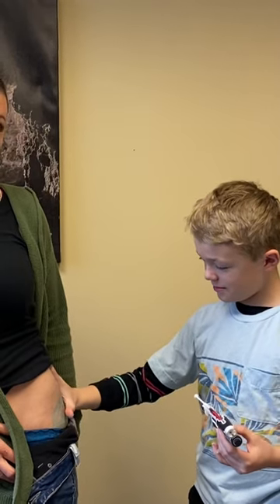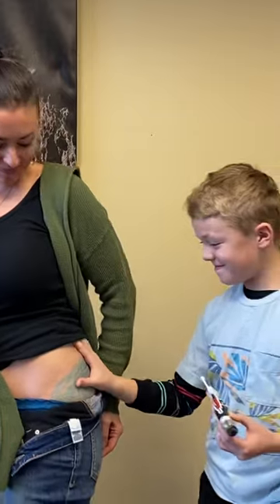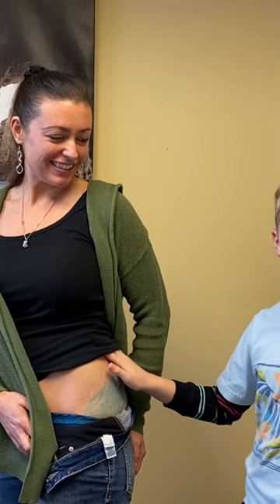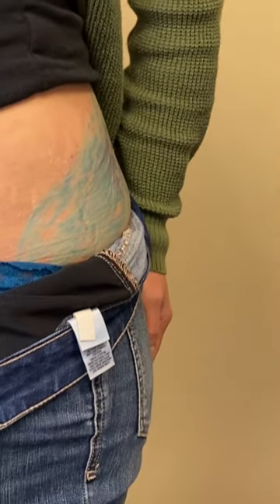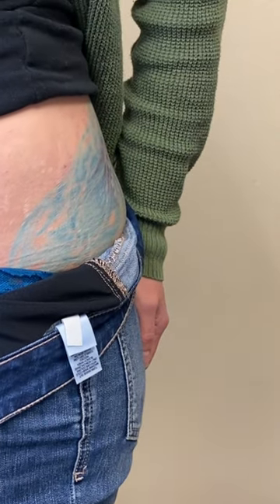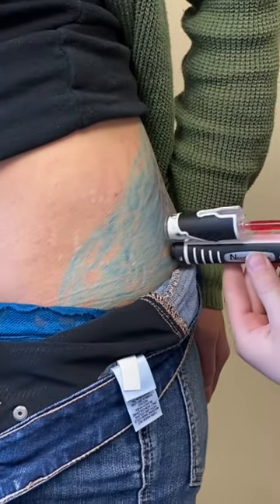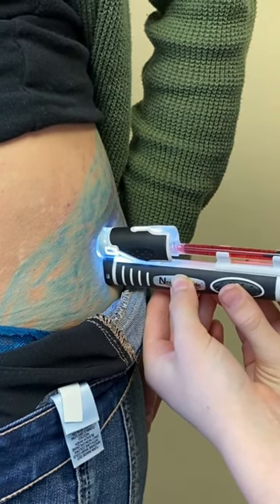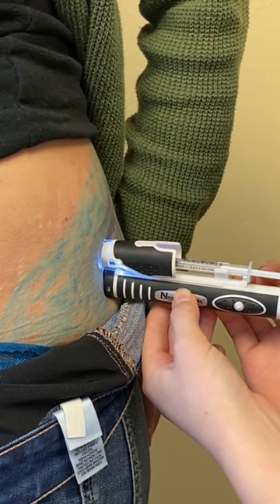Testosterone Auto Injector - So easy a 10 year old can do it!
We demonstrate how easy it is to do an injection with the easy guide auto injector. This is a B12 injection, but you can use the injector for testosterone, vitamins, peptides like semaglutide for medical weight loss and others.

Visit us at sparkhormonetherapy.com for more info or to schedule a free consultation today to learn more about hormone optimization, medical weight loss and thyroid treatment. We are currently taking new patients in Northern Colorado as well as telemedicine appointments for all Colorado residents.